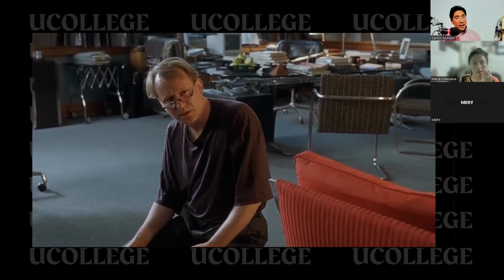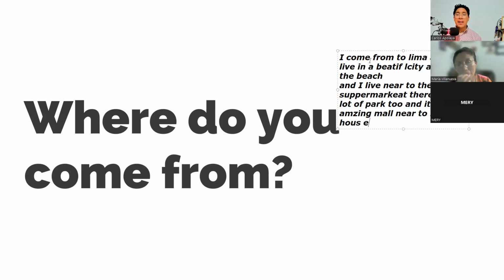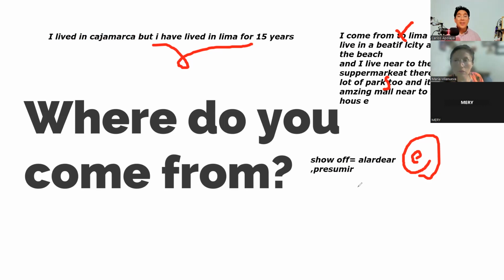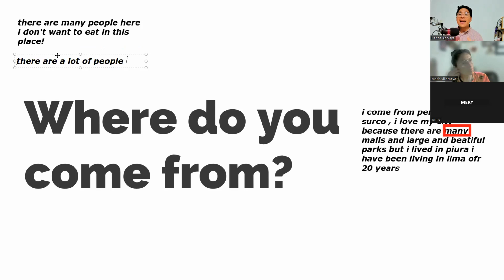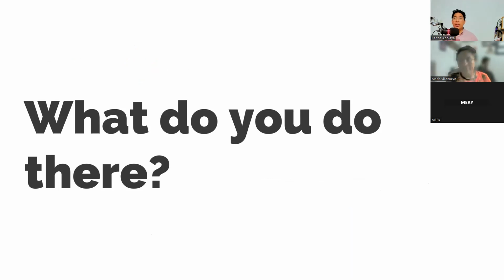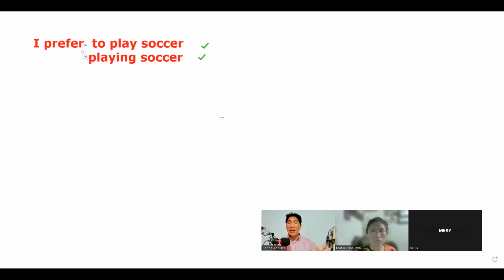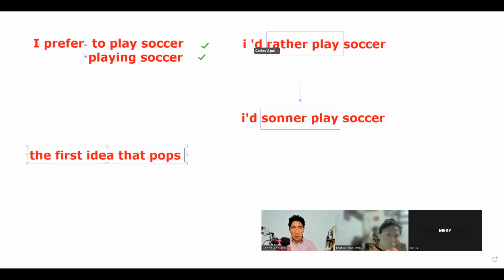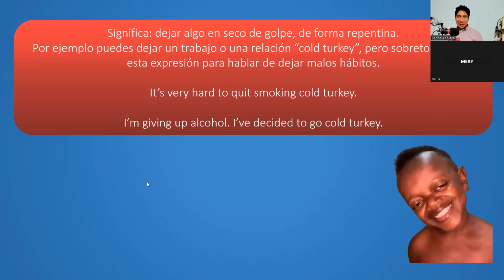English class for Intermediate Level B2